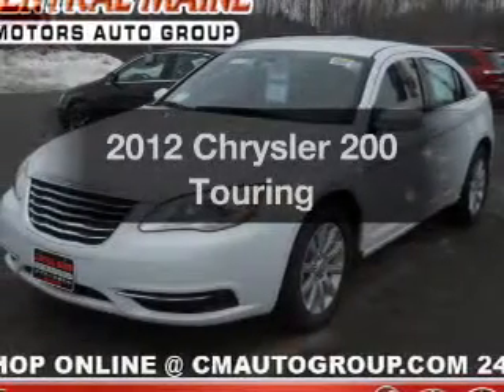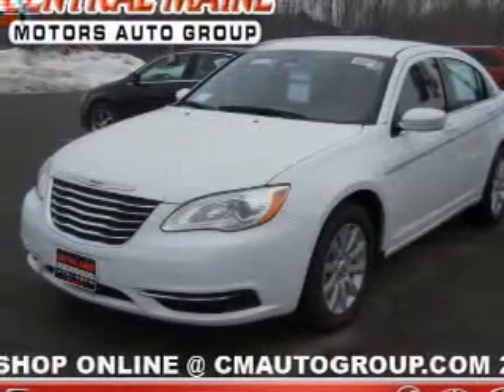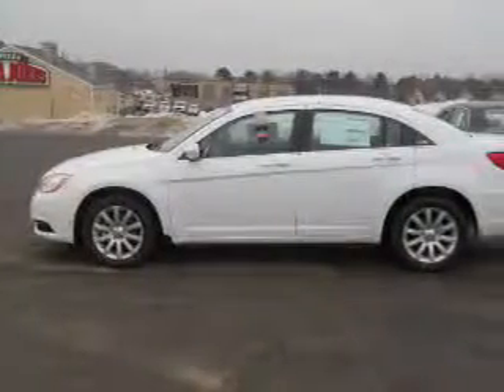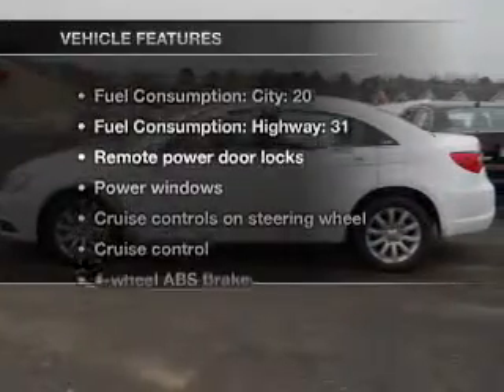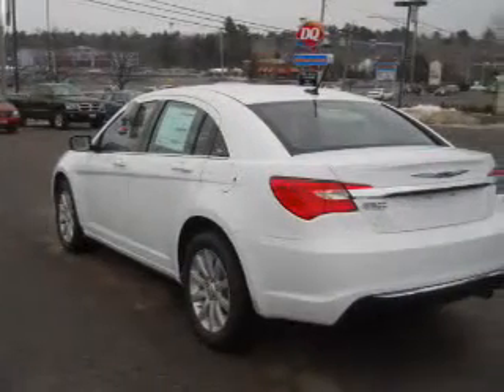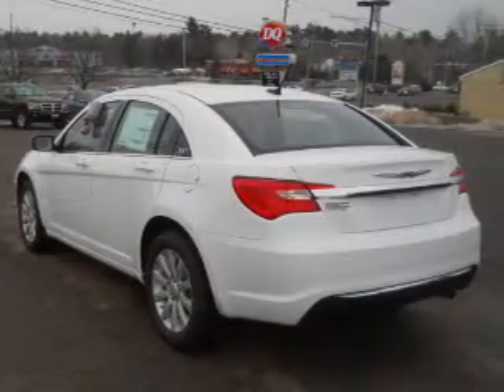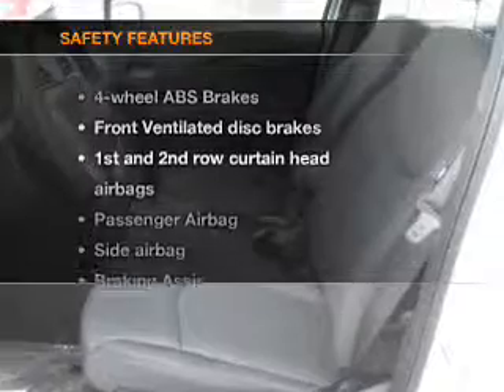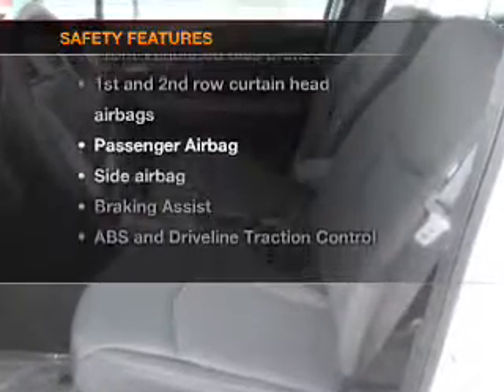2012 Chrysler 200 - WATERVILLE ME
Year: 2012
Make: Chrysler
Model: 200
Trim: Touring
Engine: 2.4 liter inline 4 cylinder 16 valve
Transmission: Automatic
Color: Bright White Clearcoat
Mileage:
Address:
420 KENNEDY MEMORIAL DR